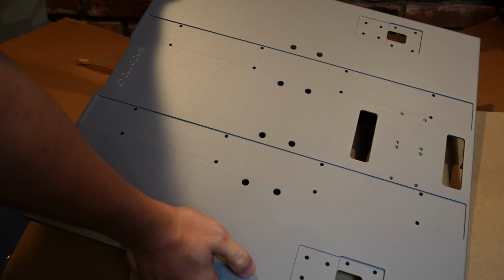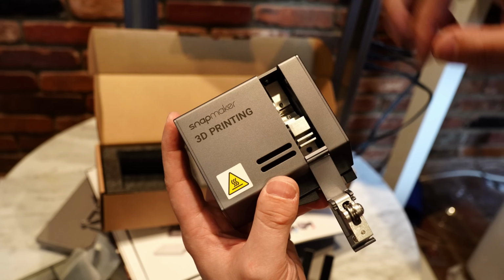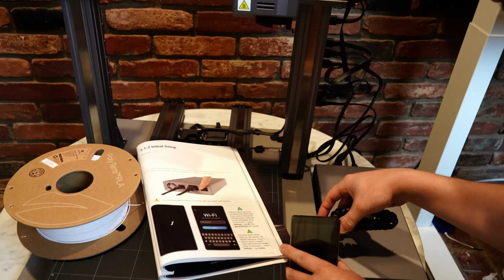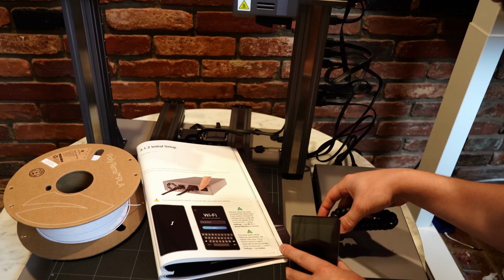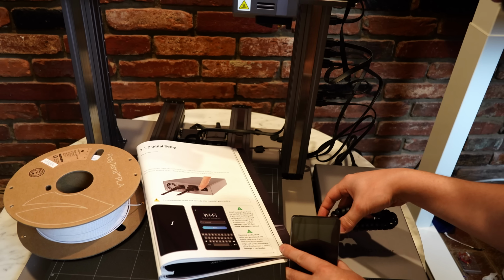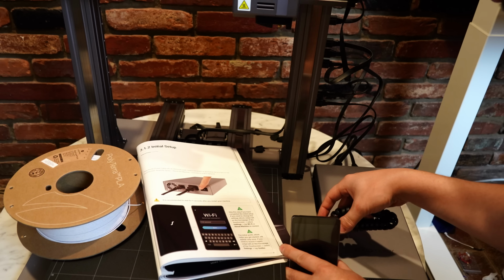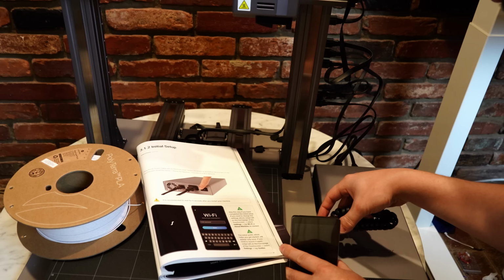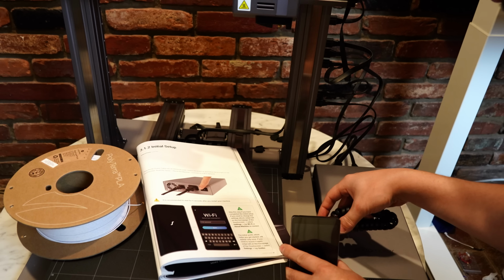Snapmaker: 3 in 1 Abomination Built on Marketing Hype and Good Looks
In this episode I check out the Snapmaker  2.0 A350T

I have a feeling that they sent me this machine because they had to clear out old inventory. Well, thanks for wasting my time with this poorly designed CNC/3D Printer/Laser Cutter.
If you want me to be the lead engineer on your next product to help fix the blatant flaws on your next overpriced machine, please get in touch, I would be glad to help.

Best 3D Printers:
Ender 2 Pro (Amazon)
Ender 2 Pro (Creality Store, BEST PRICE) -
Tronxy Crux (Amazon)
***Artillery Sidewinder X2 (BEST PRICE, GeekBuying)***
Artillery Sidewinder X2 (Amazon)

A bunch of links for Ender 5 S1 and Ender 3 S1.
Creality Ender 5 S1 (Amazon)

Unboxing and Assembly:(0:00)
First Print:(21:06)
Conclusion:(37:24)